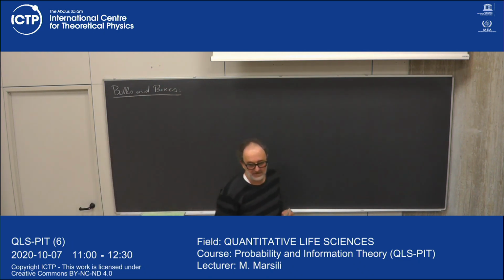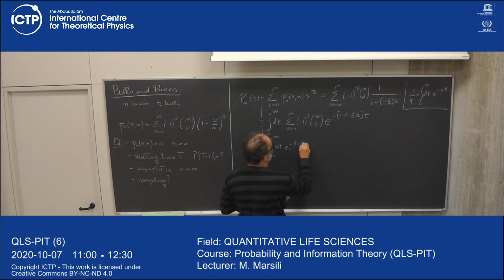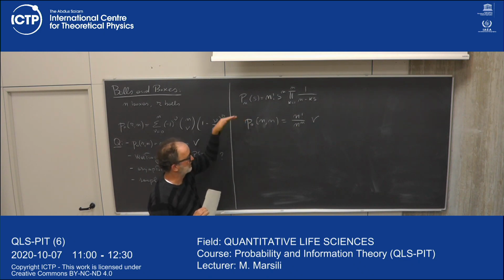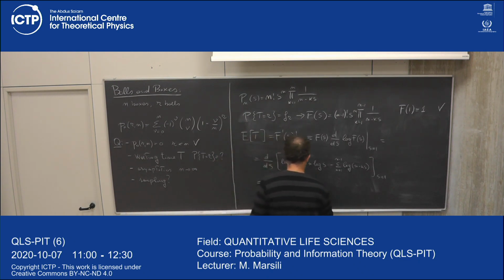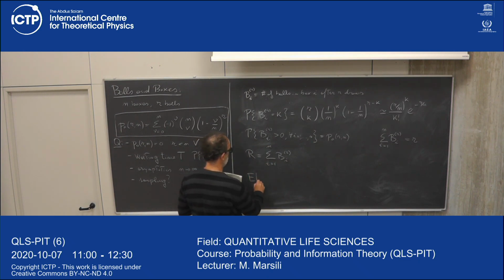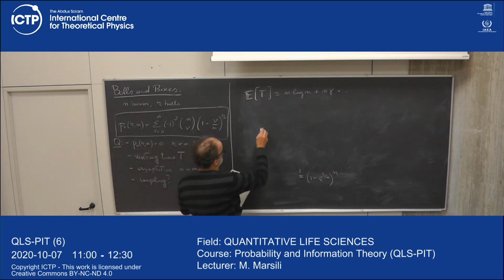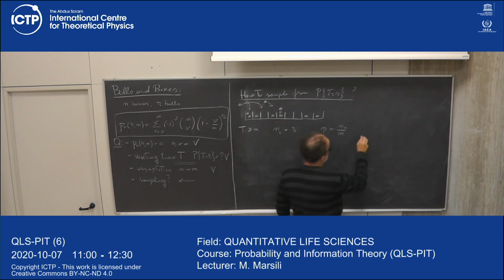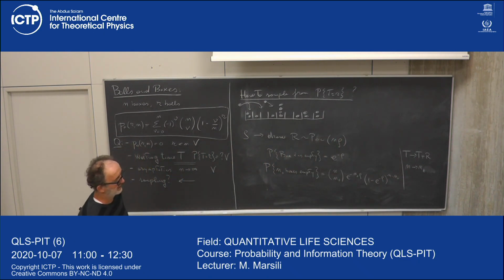Probability and Information Theory - Lecture 6